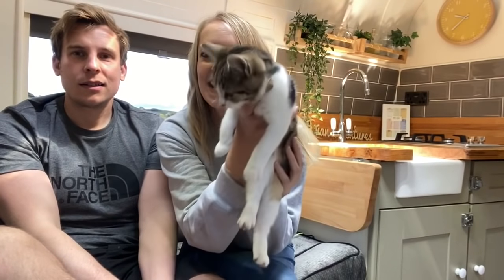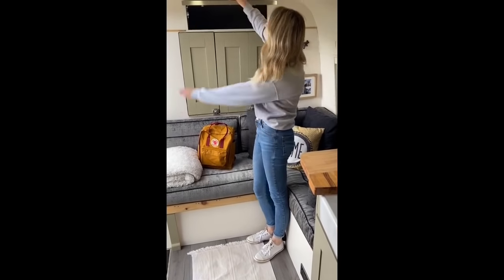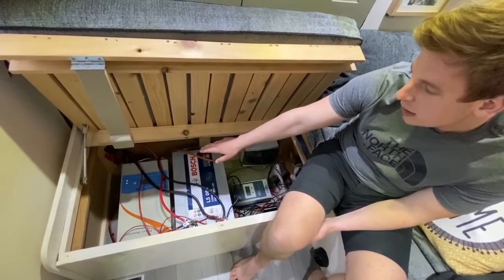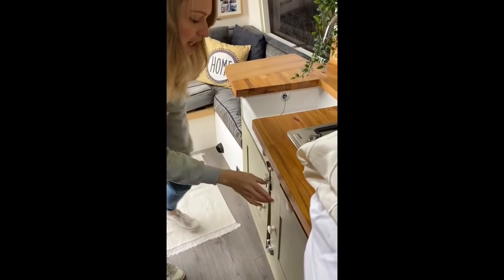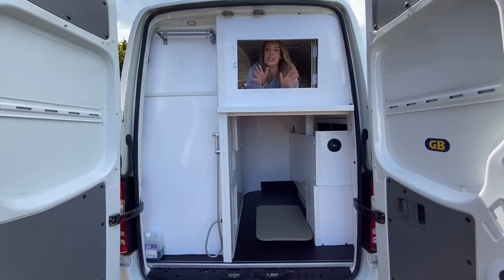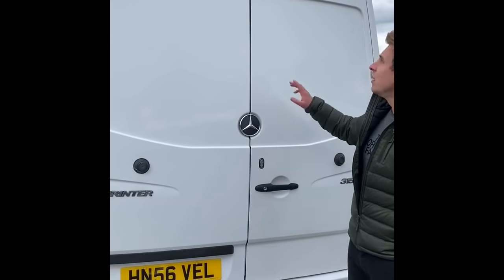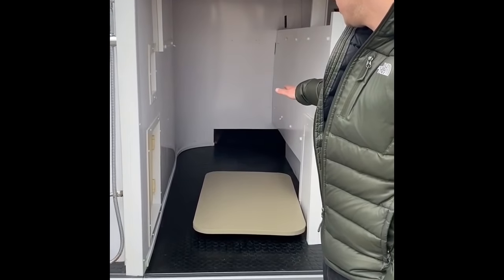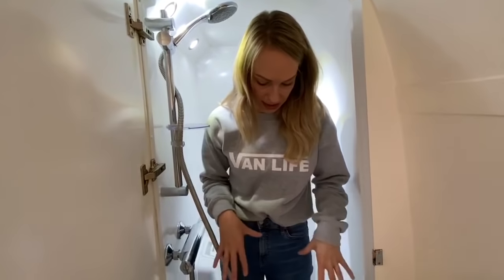Mercedes Sprinter Van Tour, Luxuary Self Build with Shower Conversion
John bought the van and fully converted it himself about two years ago with the idea that he would one day meet someone who loved to travel as much as him. Just as he was adding the finishing touches, Emily came along and thought the van was amazing and that travelling Europe was a great idea. They soon booked the ferry and off they went: Hull to the Amalfi Coast! Along came lockdown and so did Joey the camper-cat who soon loved the van just as much as them and off they went adventuring through Scandinavia. Another lockdown so they decided to build more camper vans and @jorvikvanconversions was created. With the borders hopefully opening up soon, they are now planning a surfing trip through the south of France, Spain and Portugal.